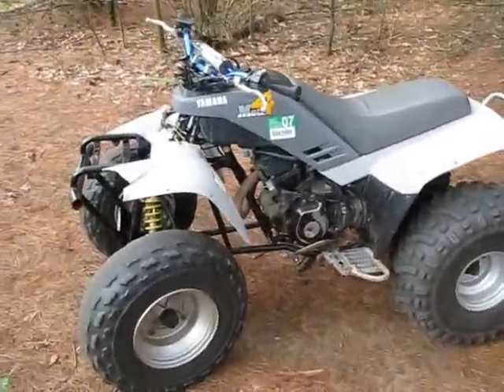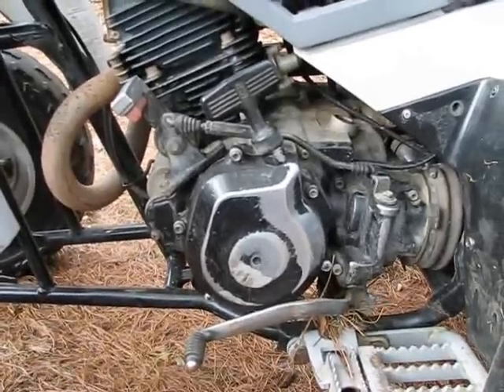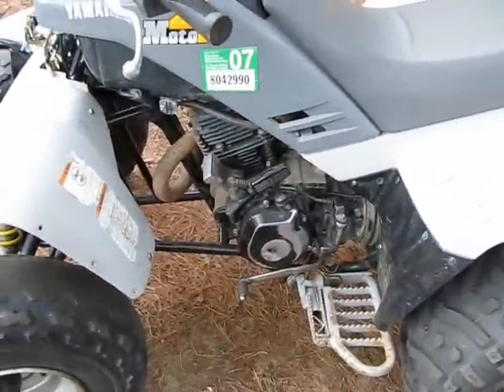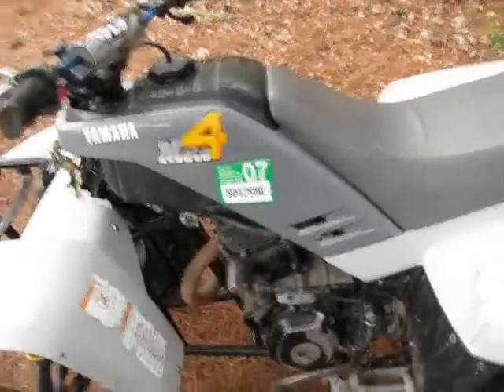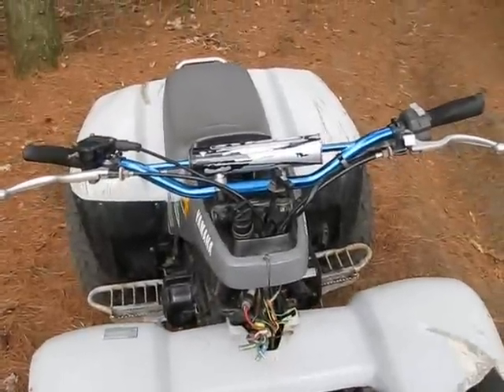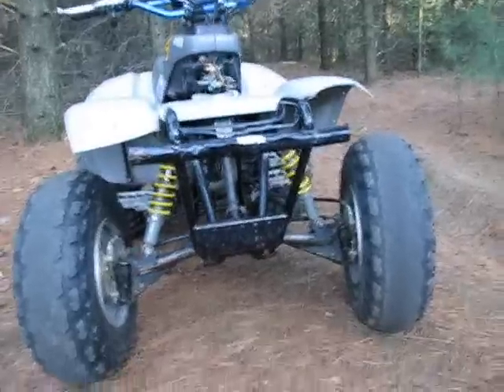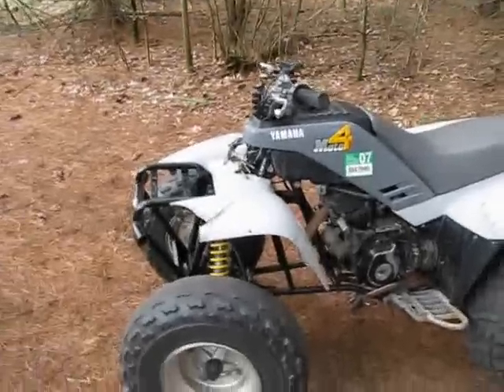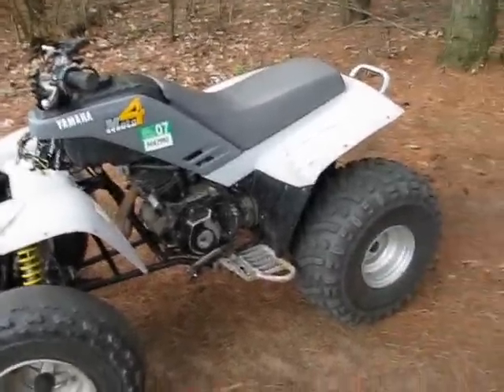Moto-4 Update 4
Just an update about my 89 Moto-4 and a few more mods I've done to it. The last mods are coming soon! I also mention how the 85 Moto-4 is doing.